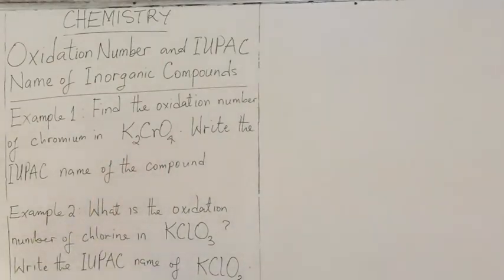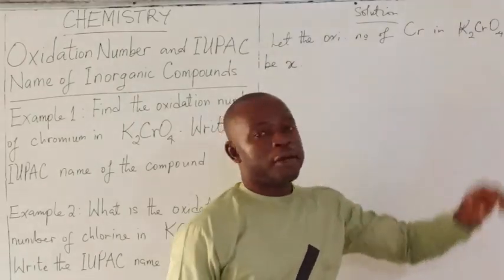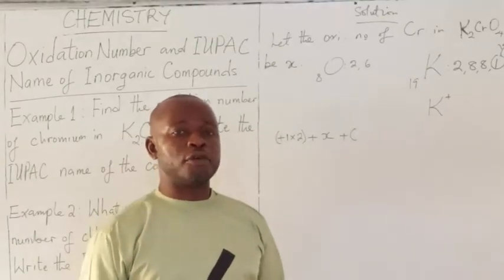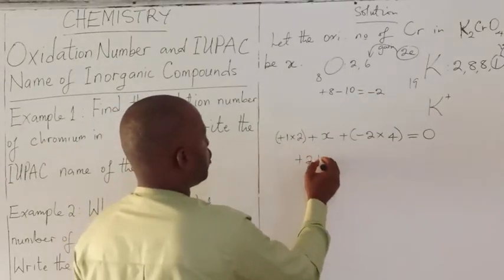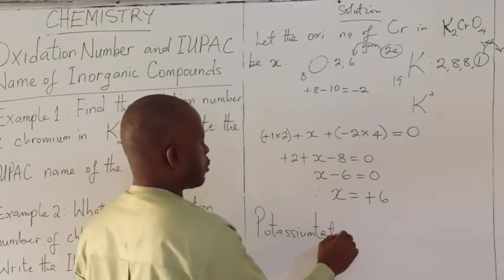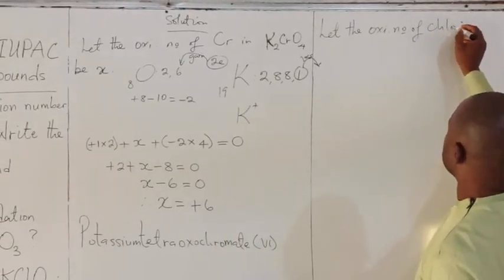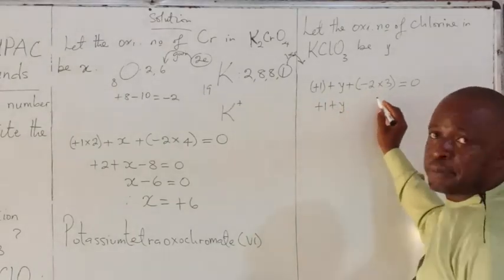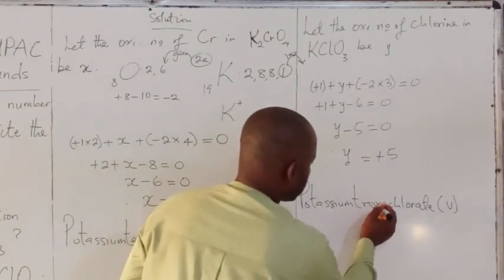OXIDATION NUMBER AND IUPAC NAME OF INORGANIC COMPOUNDS